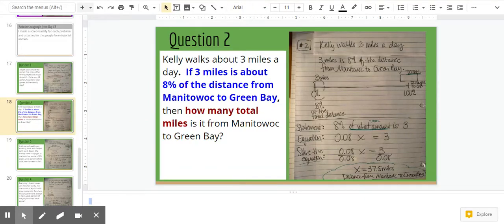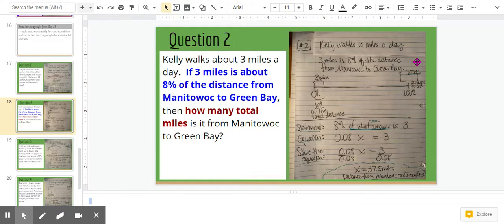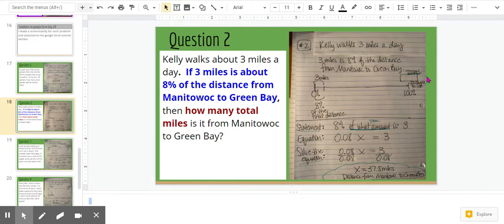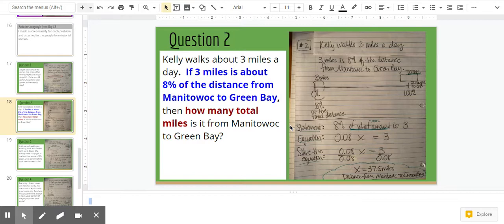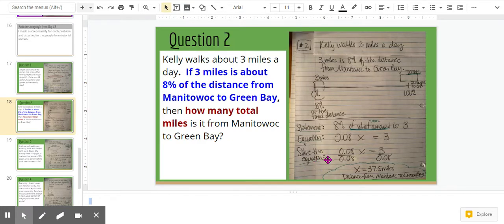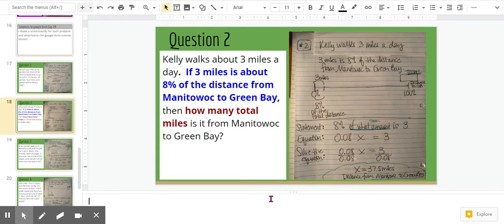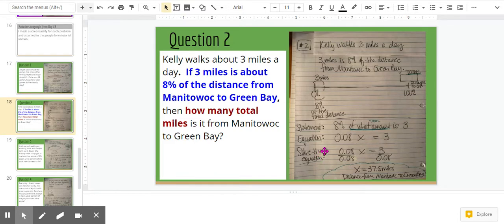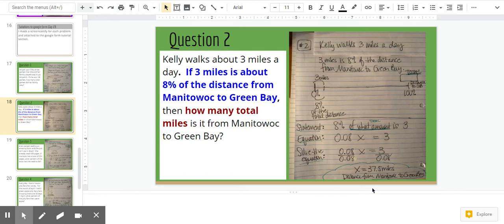Day 27and 28 slides for google form tutorials find percent or total - Google Slides